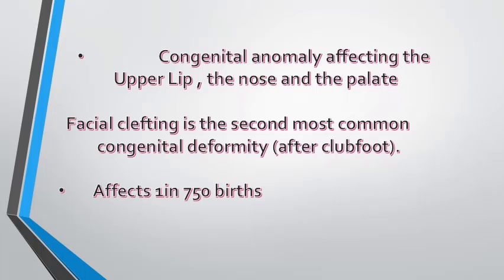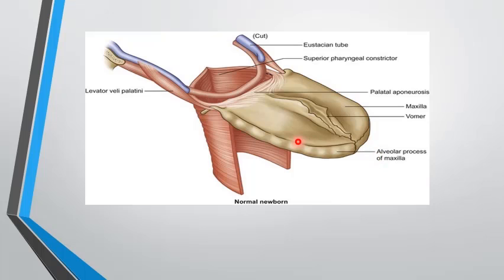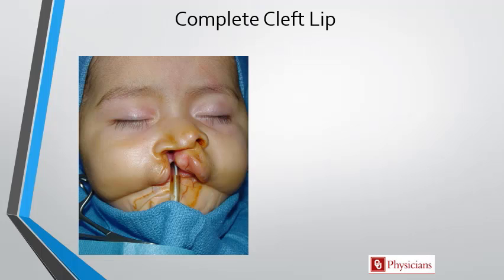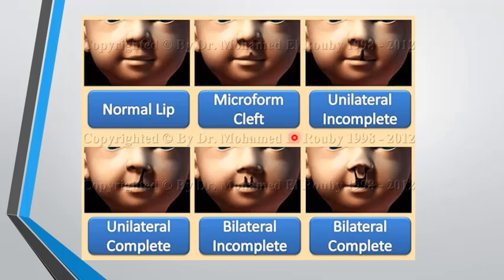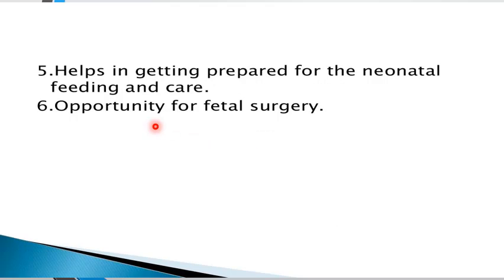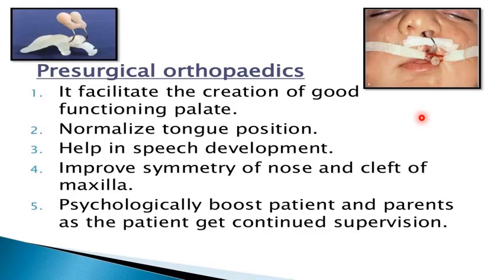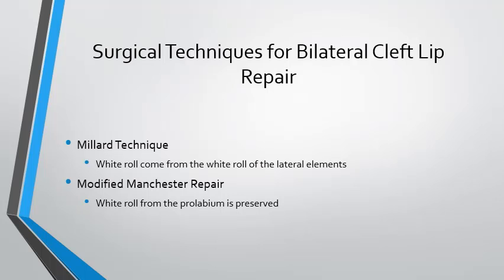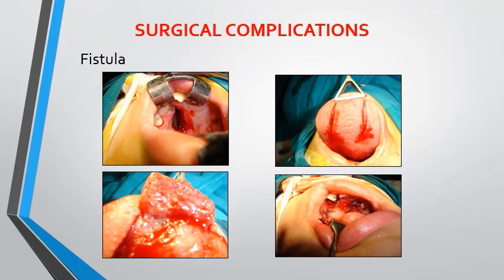Cleft lip and palate english-Dr Ahmed Abd Elgeliel-Sem(AE).mp4